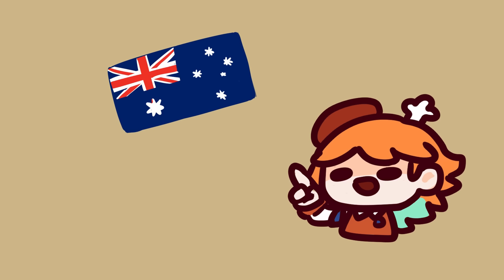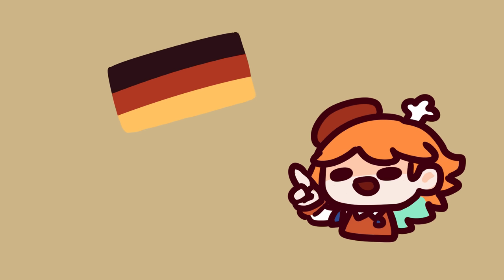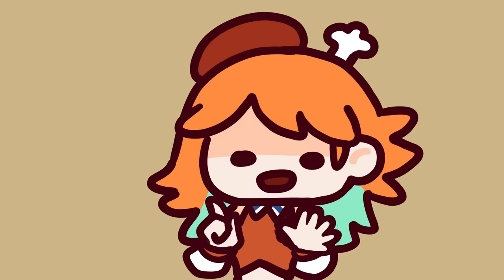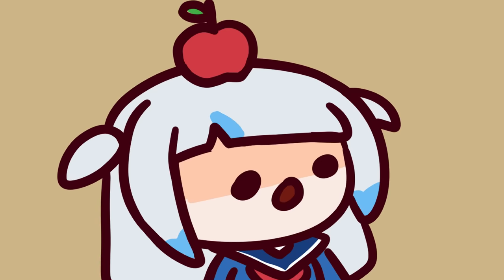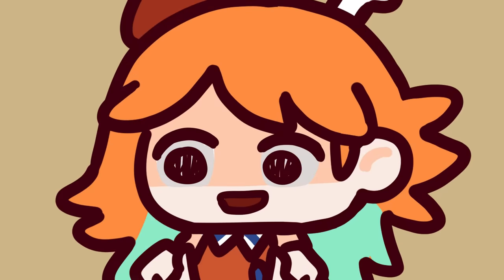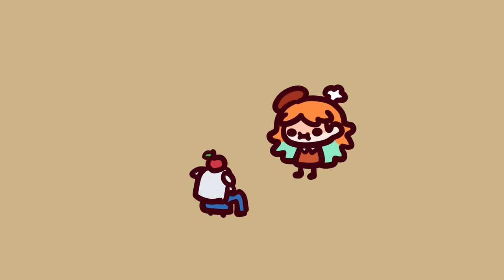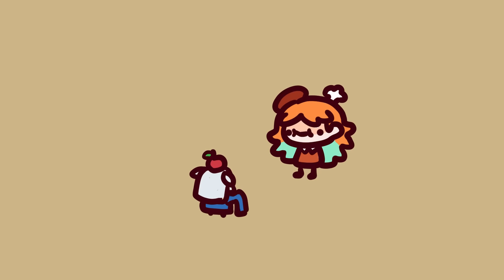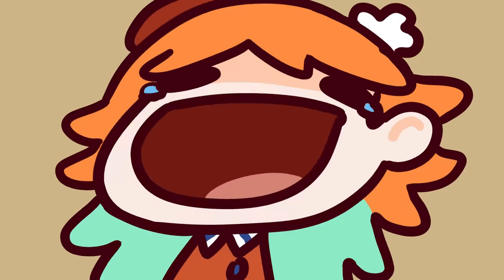Kobo Choose a Number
◇ Source